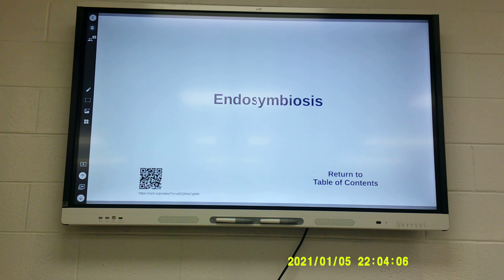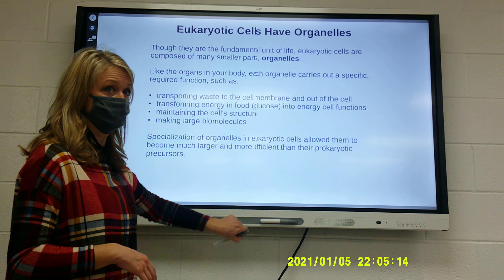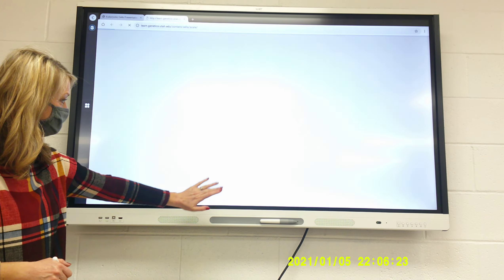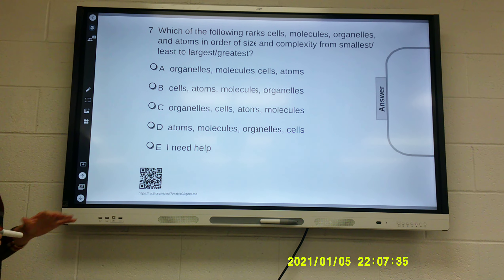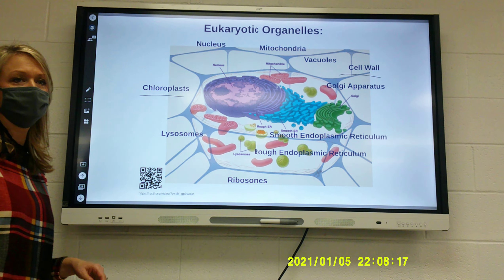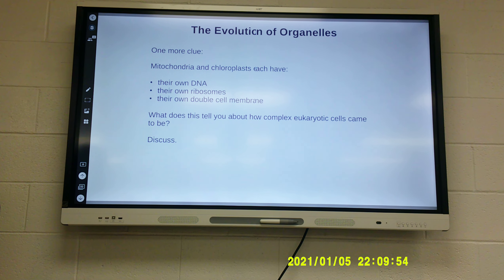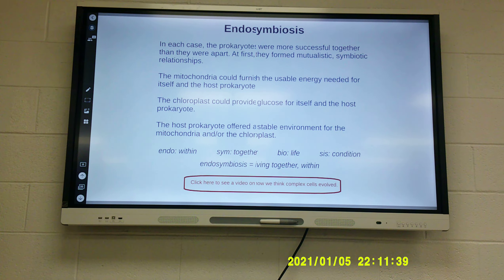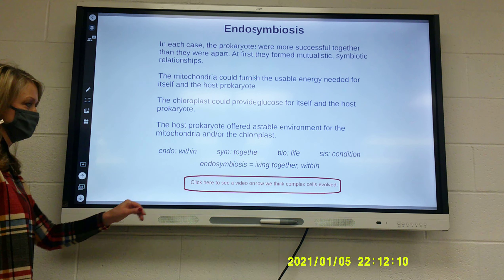8th science 1621 part 1